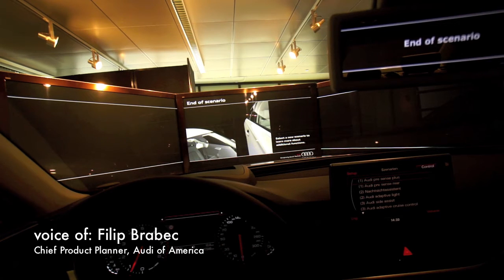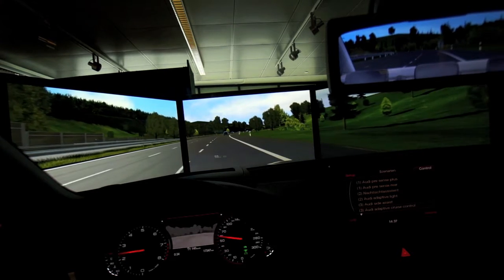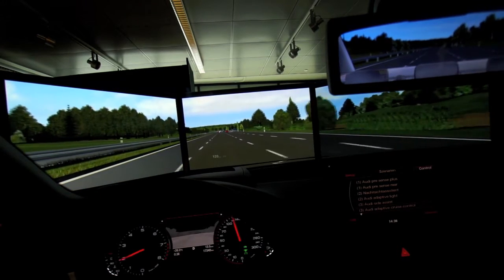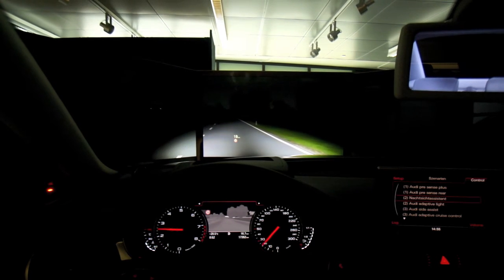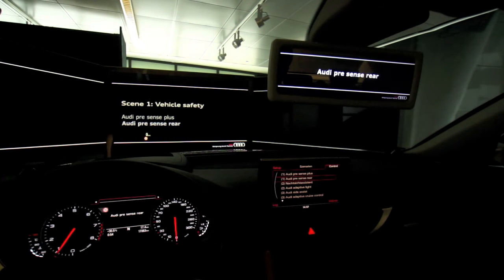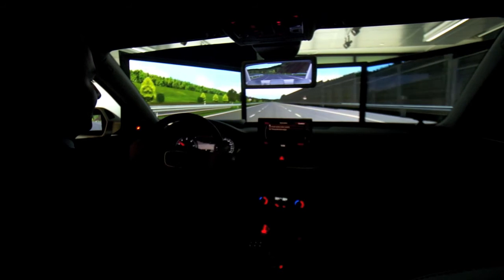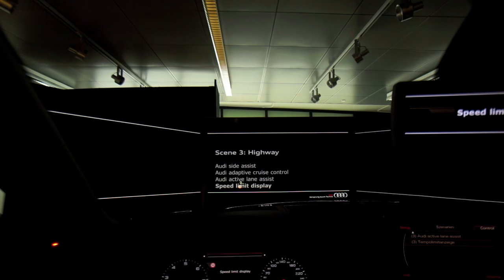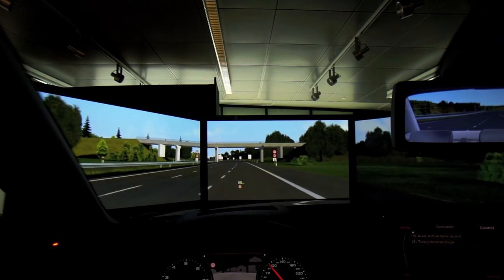Audi A6 Technology Demonstration Narrated by Filip Brabec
Audi built this A6 to demonstrate the latest in safety and driving aid technology. Audi of America chief product planner Filip Brabec explains each new technology as the demonstration unit displays them.